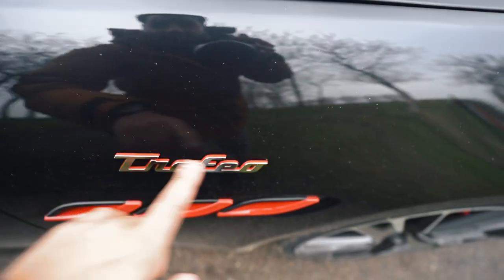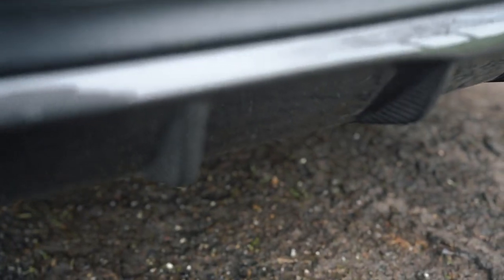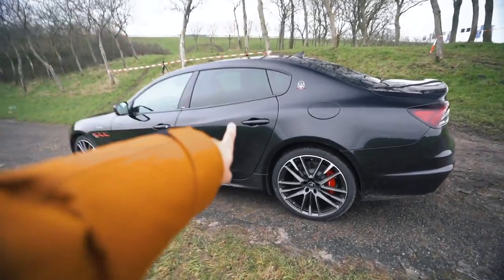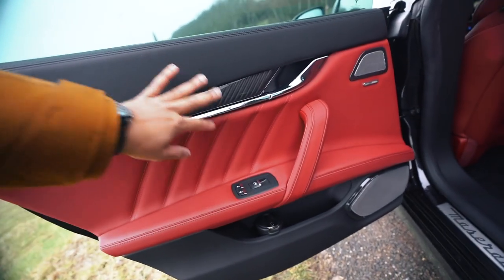Is the New (580hp) Maserati Quattroporte Trofeo Worth It ?!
Car Vlogger's Youtube channel : @Carvlogger
Car Vlogger's Instagram : @carvlogger